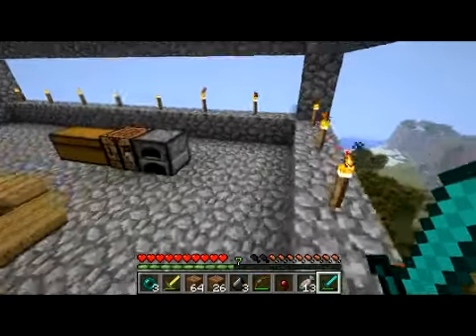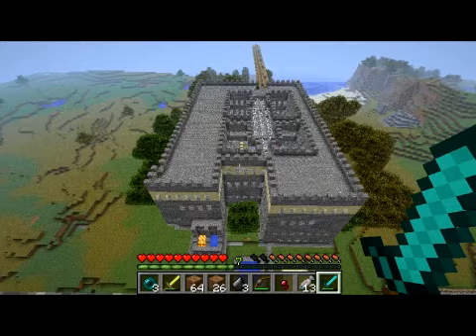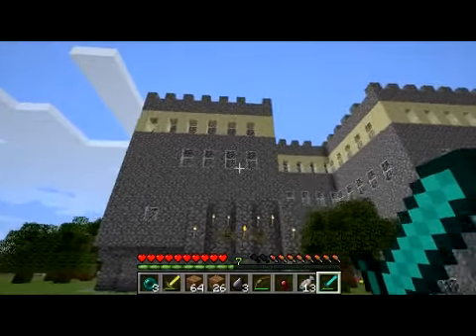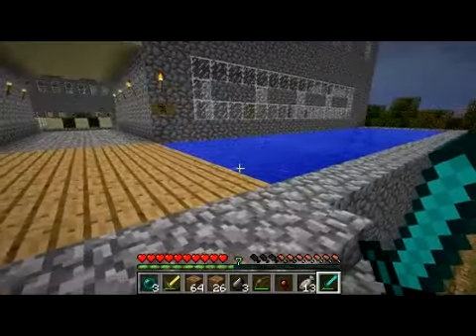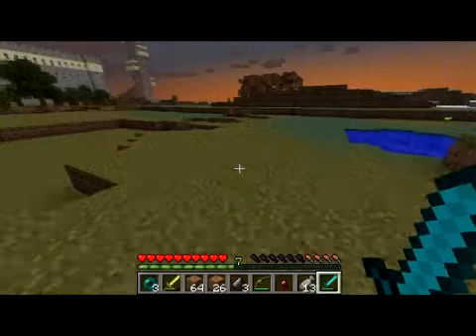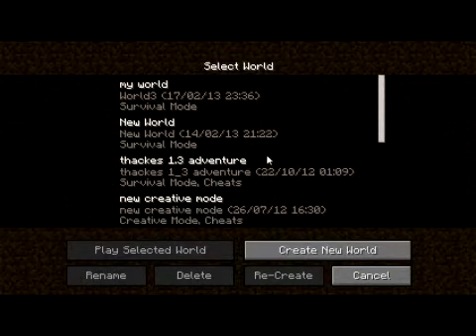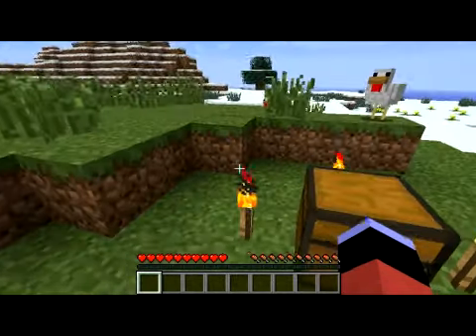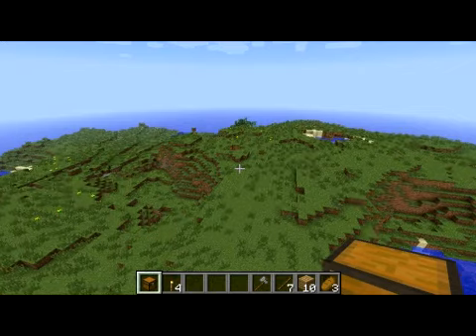Mine Vlog Episode one Lets get started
this is my new series where i just talk about stuff or myself while on creative no distractions lol